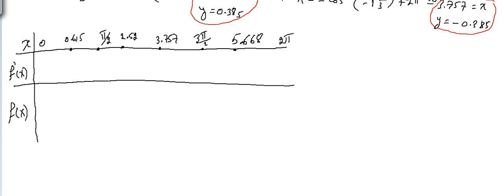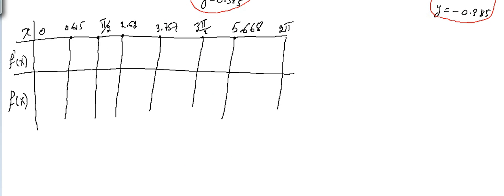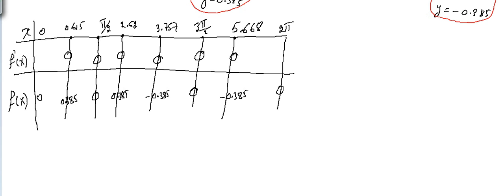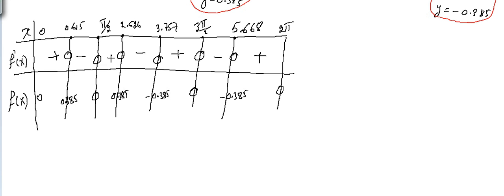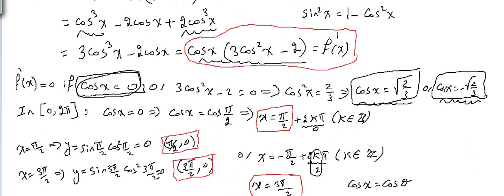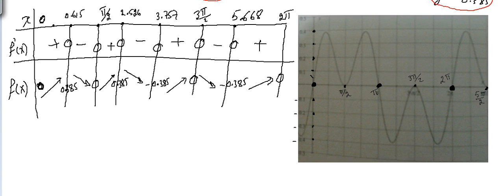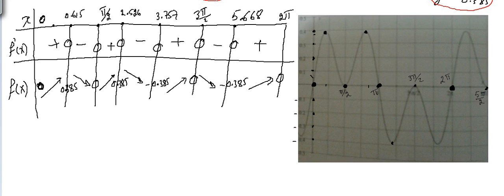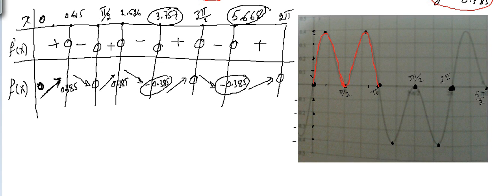Najib 360 (Trigonometric Functions Part 3)